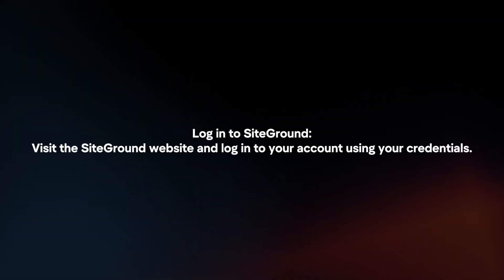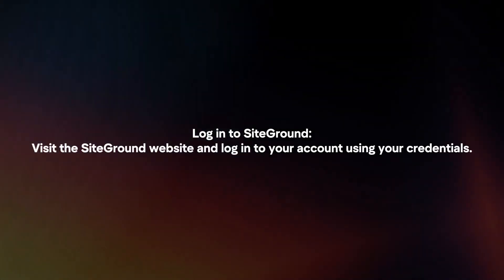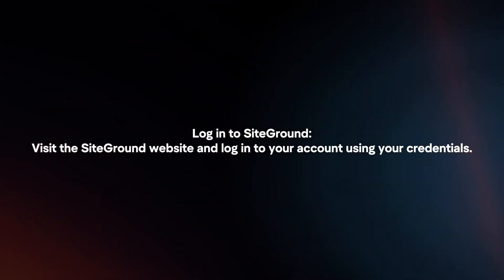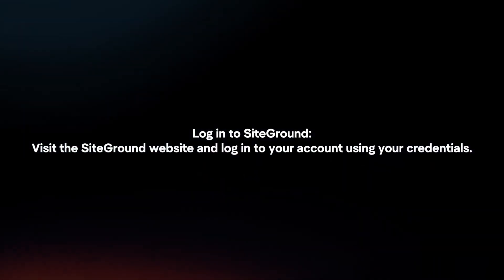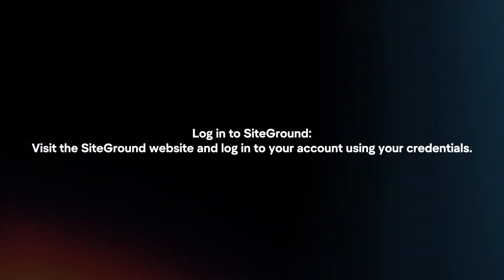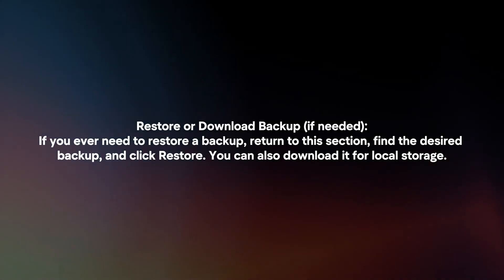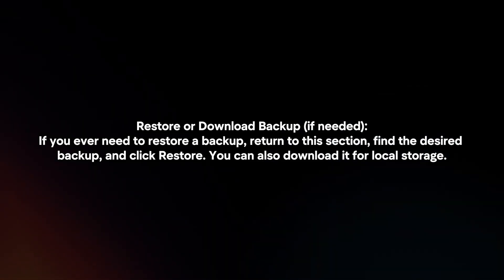How To Backup WordPress Website Via SiteGround? (2024)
In this video I will explain How You Can Backup WordPress Website Via SiteGround In 2024.